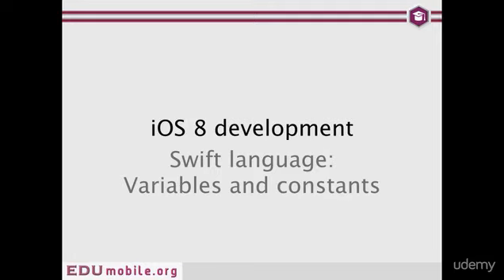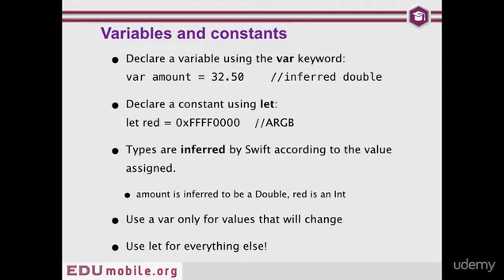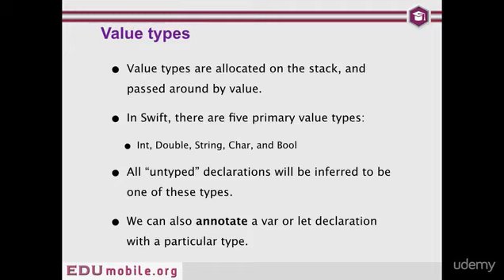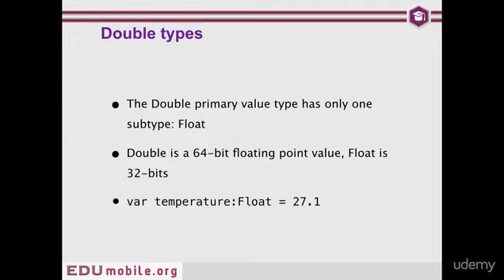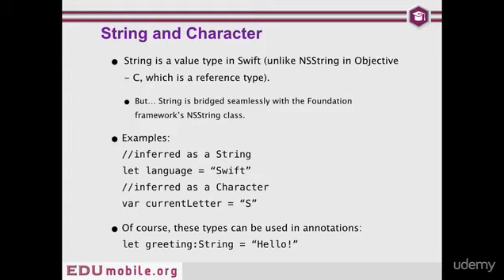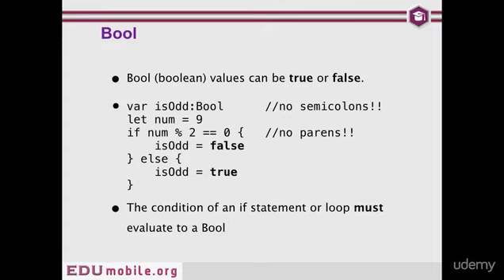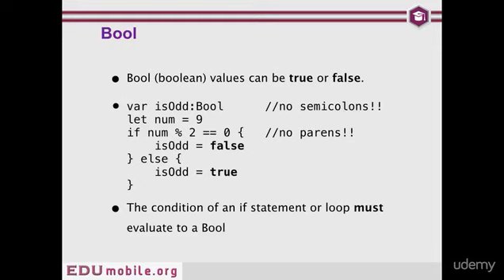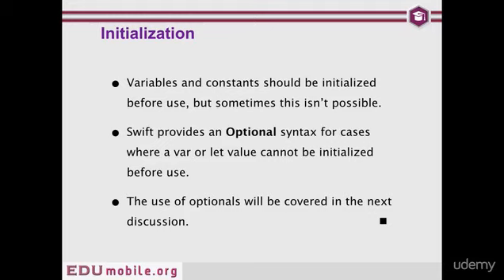Learn iOS8 and Swift App Programming : Variables & Constants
Learn iOS8 and Swift App Programming